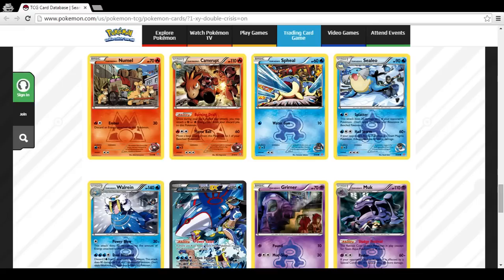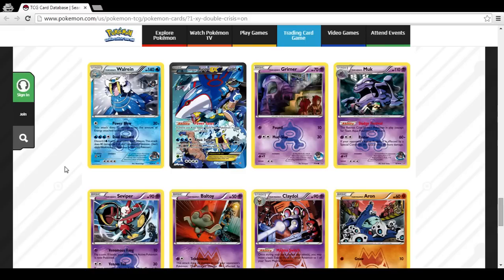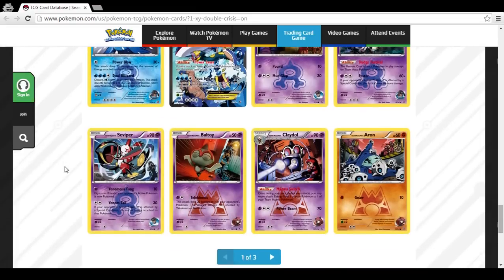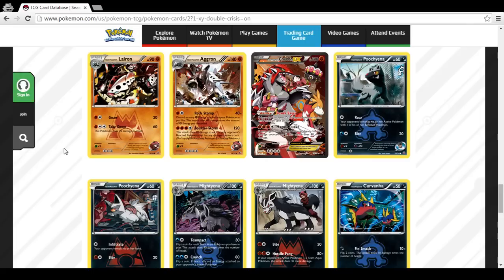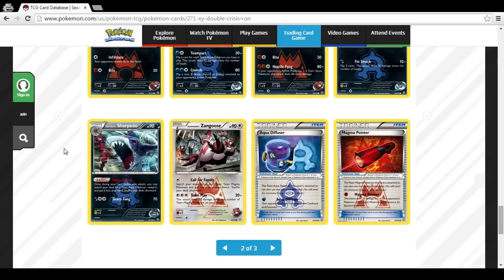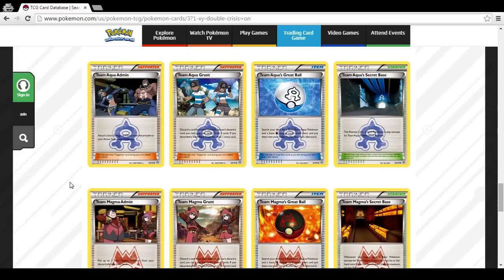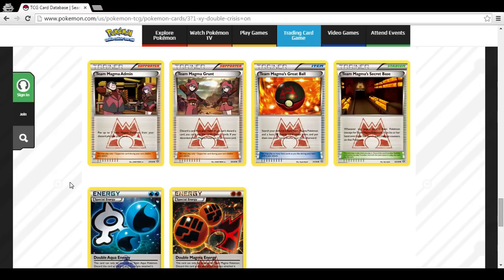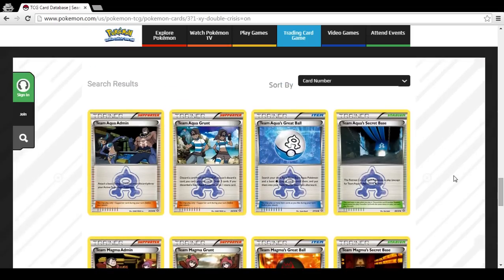Double Crisis Set Review PTCGO!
Today we analyze the Double Crisis mini set and my overall impressions of the set.

For those interested in checking out how the intro that DarkIntegralGaming was kind enough to make for me, here is the Please be sure to let me know your thoughts on the intro!